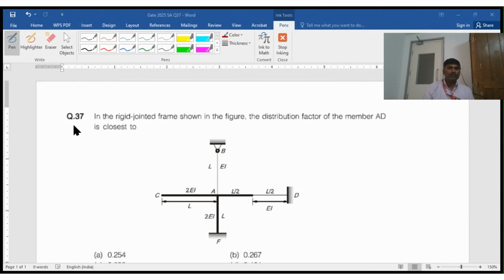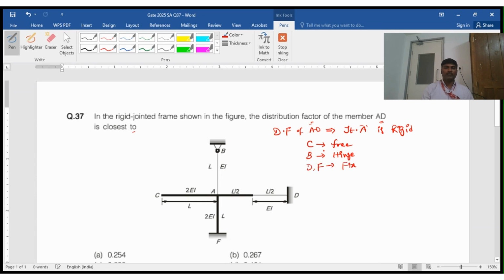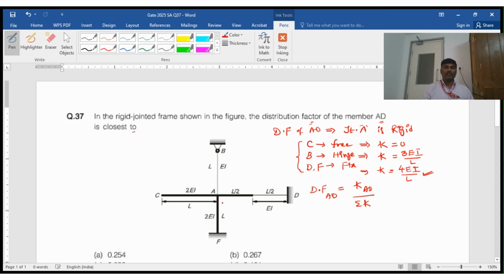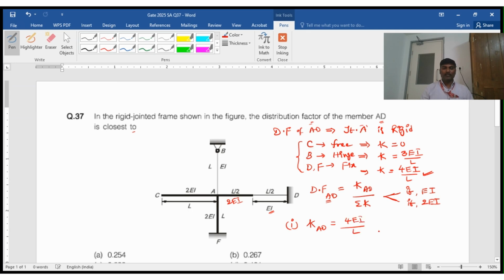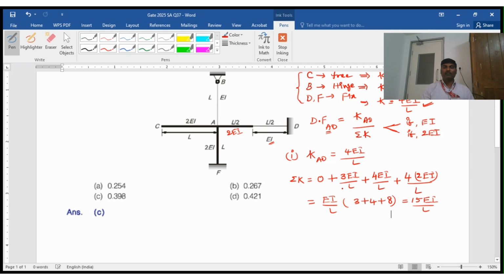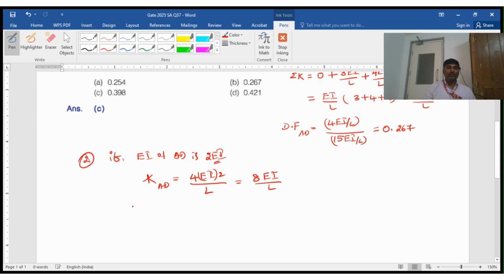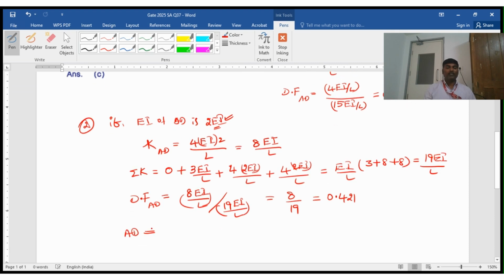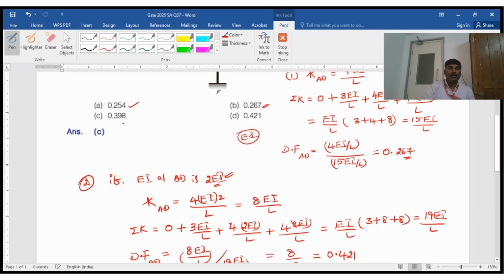Gate 2025 Q37 SA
viewers learn the concept of distribution factor and its application